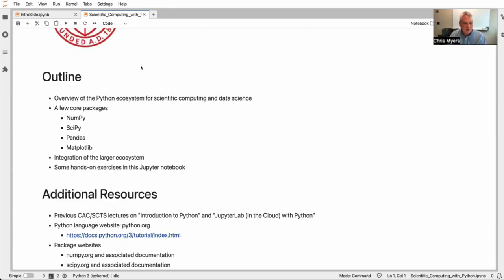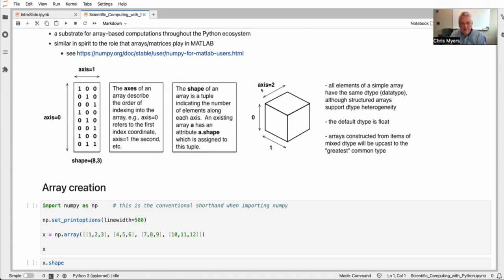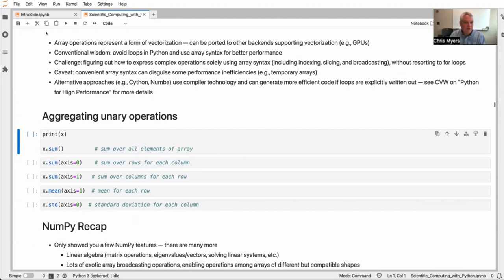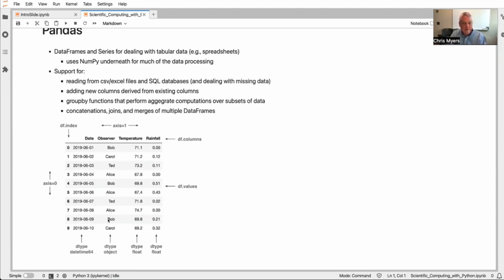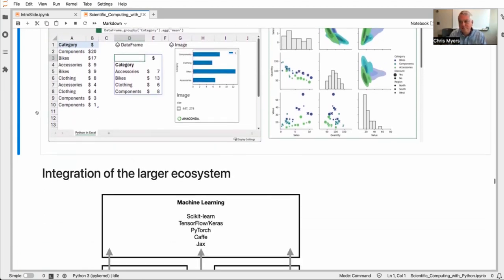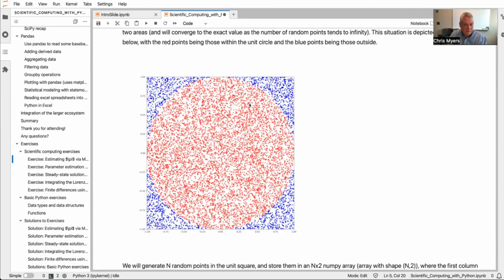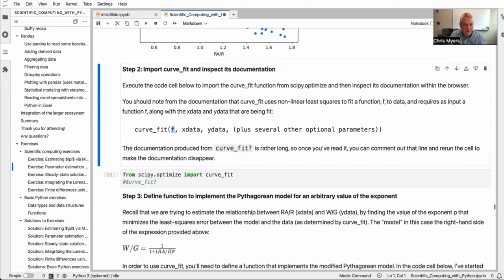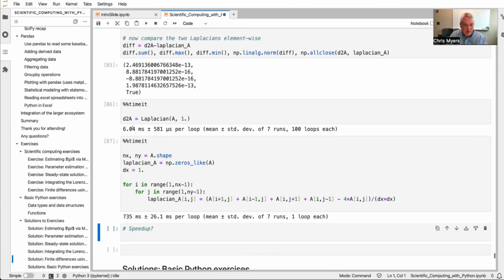Scientific Computing with Python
This lecture provides an overview of select core components of the Python software ecosystem for scientific computing and data science, with a particular focus on numpy, scipy, pandas, and matplotlib. The lecture will include both descriptions of the overall design and structure of those packages and their key components, and numerous code examples that demonstrate some of the important functionality. Opportunities for live, hands-on exercises using these packages will be integrated throughout the lecture, all as part of a Jupyter notebook that will include both the lecture content and the hands-on exercises. The Python ecosystem for scientific computing and data science ecosystem enables researchers to use proven and widely-used tools that are easily customized for specific problems using the Python programming language.

00:00 Introduction to the Python language and ecosystem
09:56 NumPy
26:34 SciPy
37:17 Pandas
48:22 Python in Excel
50:55 Integration of the larger ecosystem
54:32 Hands-on Exercises